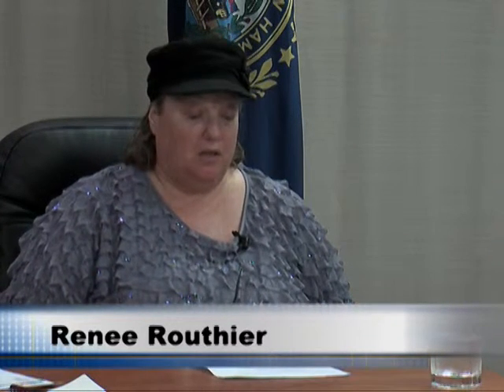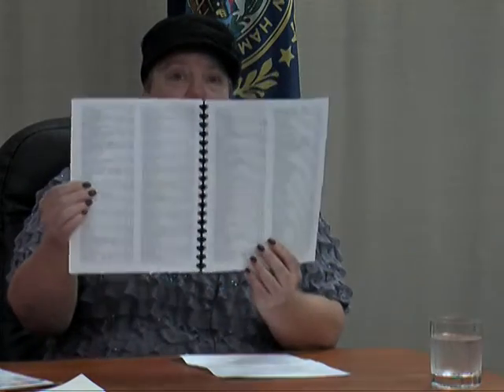General Election Voter Info - NOVEMBER 4, 2014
Derry Community Television, DTV Channel 23